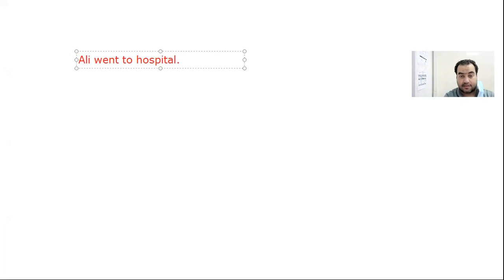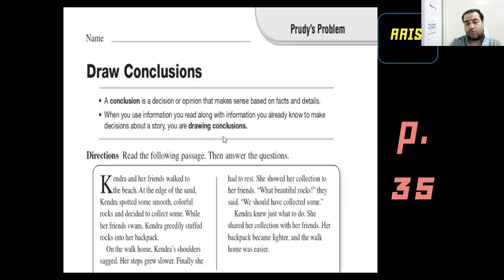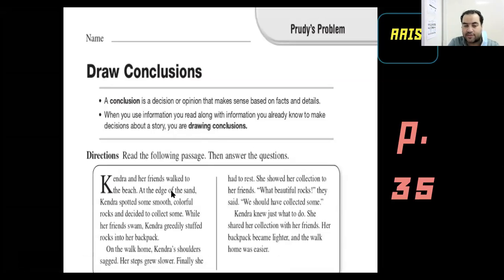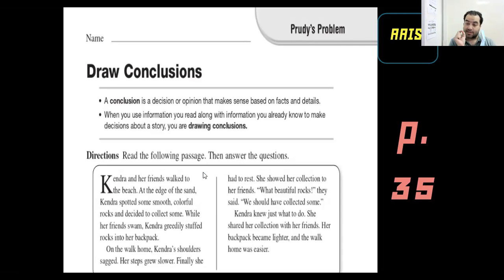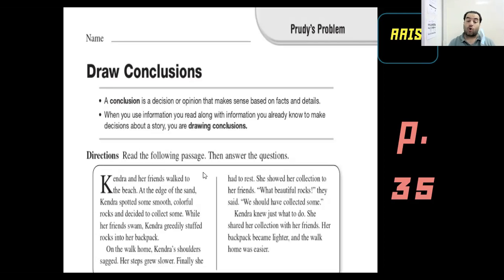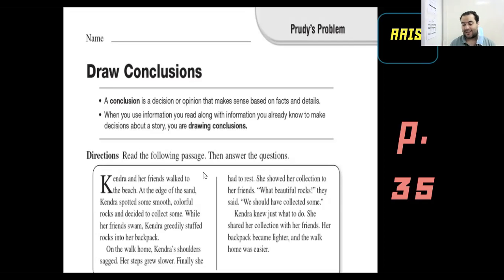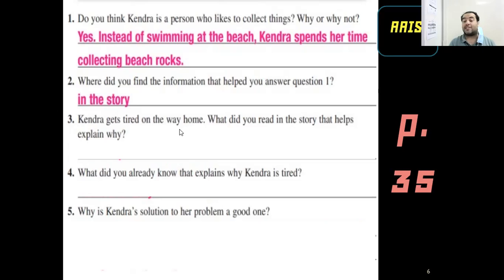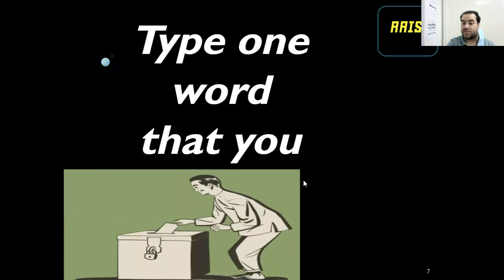Draw a conclusion-Week9- - booklet-p35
link of the facebook group
Link of the session: